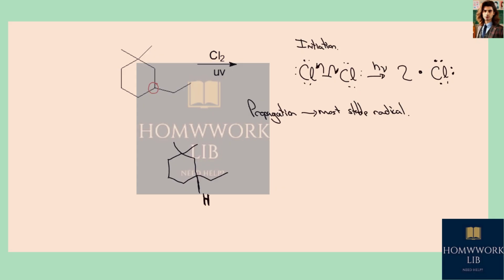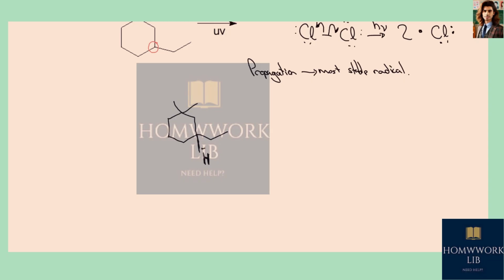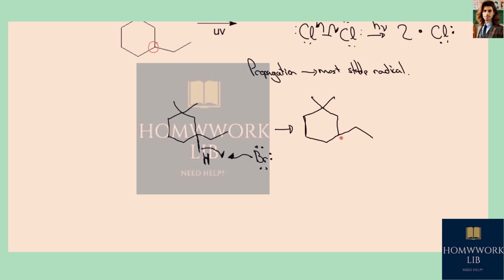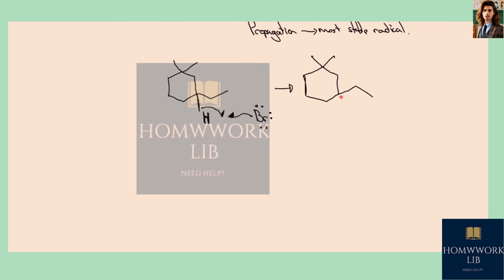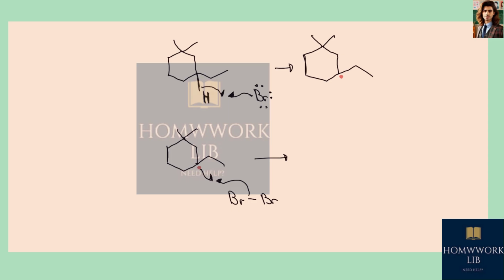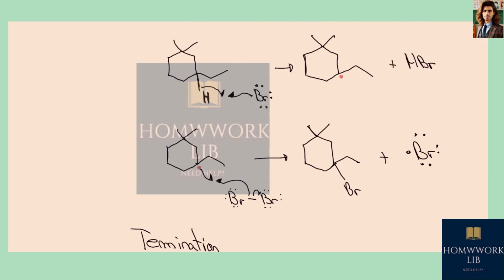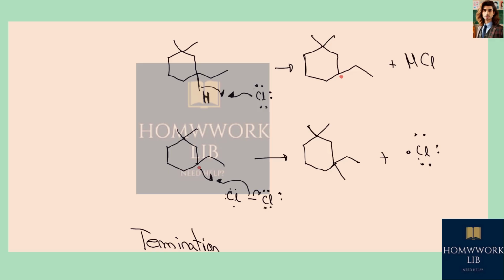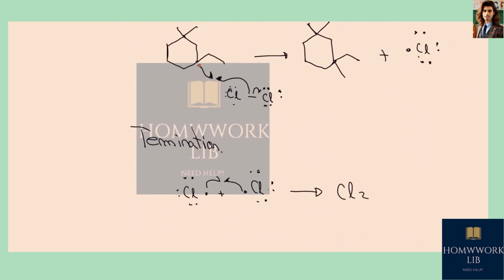[Chemistry] Reaction Cl2 UV